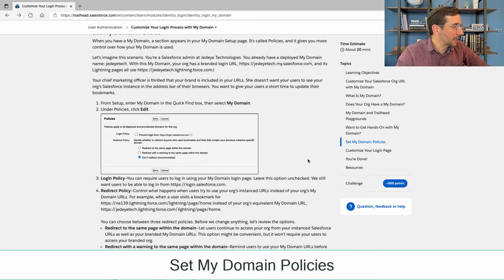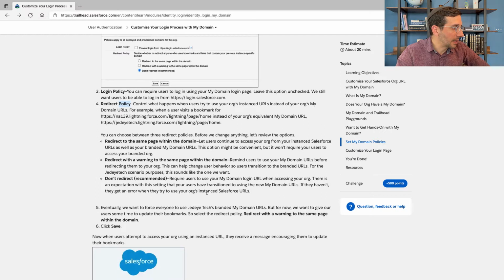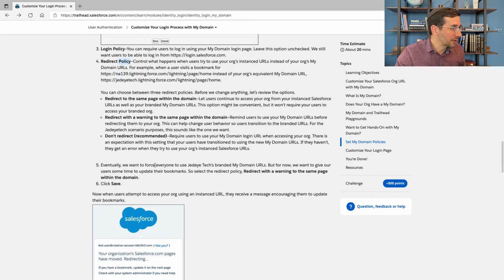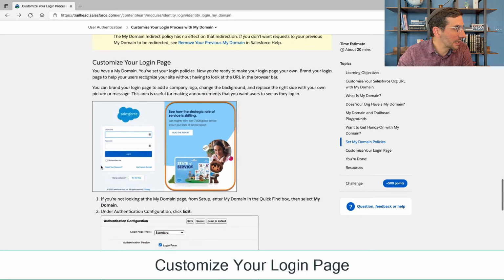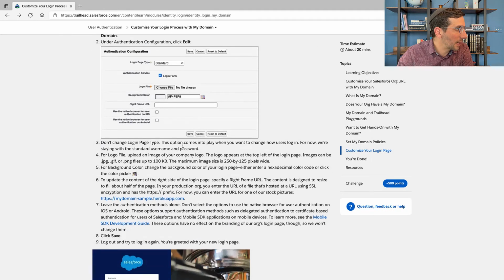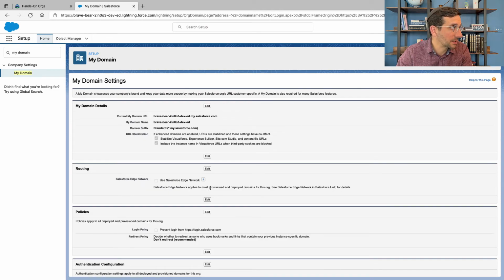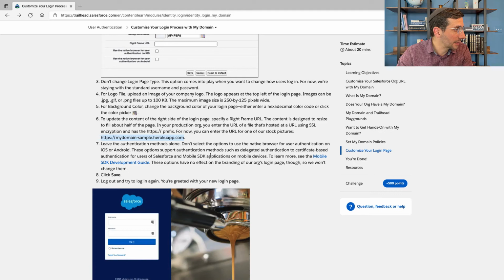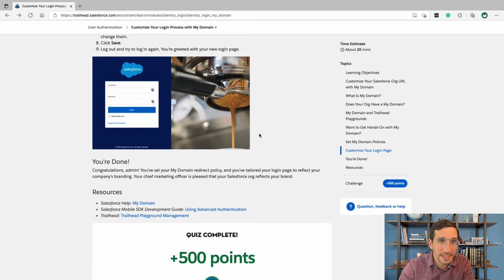Customize Your Login Process with My Domain | Trailhead | Answered and Explained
In which, I show how to do the two activities that come up in this unit. This unit doesn't have a hands on challenge, but I still wanted to show the activities because they're required for the next unit.

I noticed that I messed up on the logo. The dimensions are 250 WIDE by 125 HIGH. I don't know how I missed reading that so. so. badly.

Also, you can add in your own image on the side of the login by selecting any hosted on any website (as long as it's under Creative Commons). I ended up using this image:
after I finished making this video.

0:00 Intro
1:10 Set My Domain Policies
2:45 Customize Your Login Page
4:26 Closing